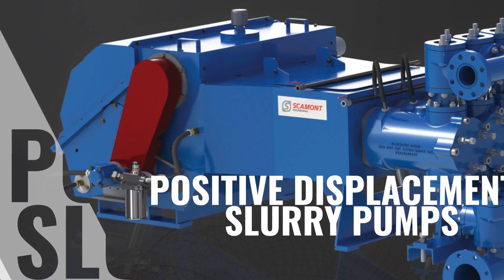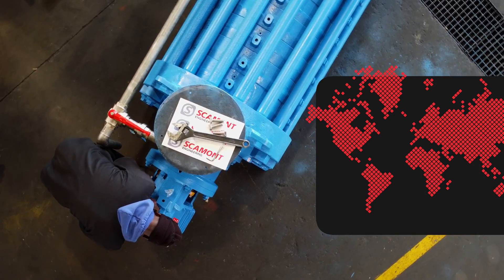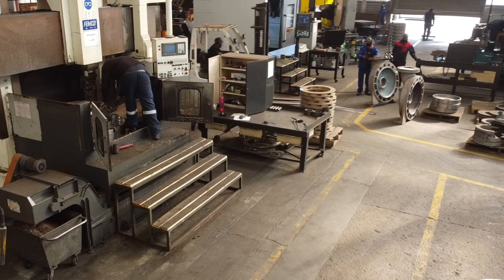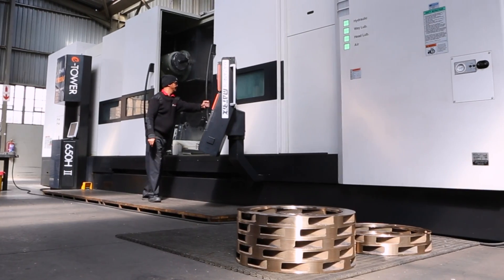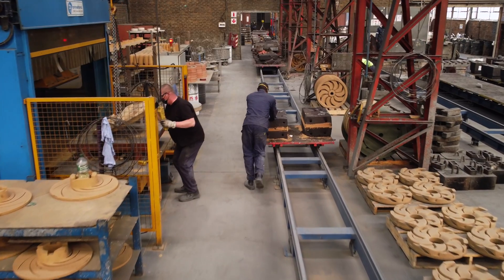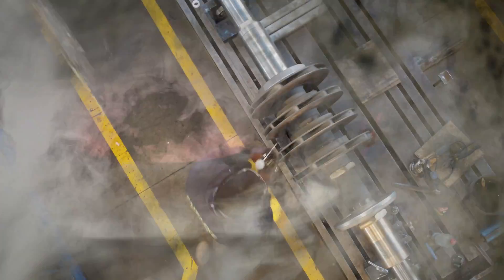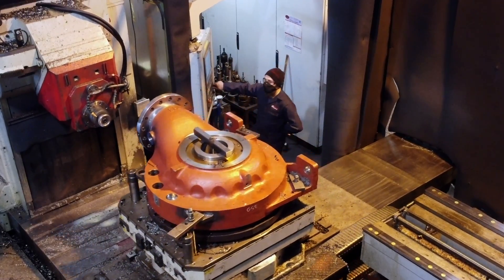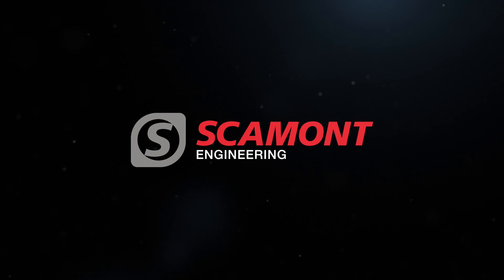Dynamic / Power / Motion – We are Scamont Engineering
The market-leading original equipment manufacturers of positive displacement slurry pumps, and multistage centrifugal pumps. We have many years of deep-level underground mine dewatering experience. Developing products to suit any underground mine dewatering application.

As a major exporter, we serve an ever-expanding global market, supported by established networks and distribution partnerships around the world.  Our mining customers in Africa, North and South America, India, South East Asia, and Australia are assured of quality OEM products, backed by strong technical support teams.